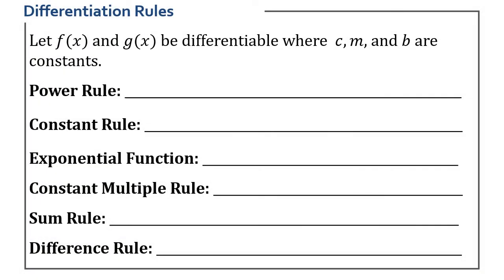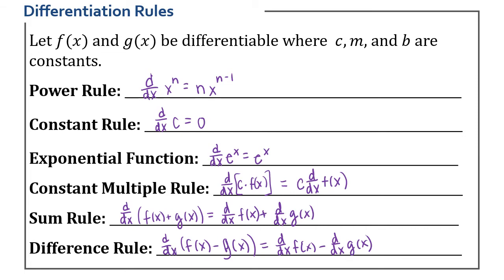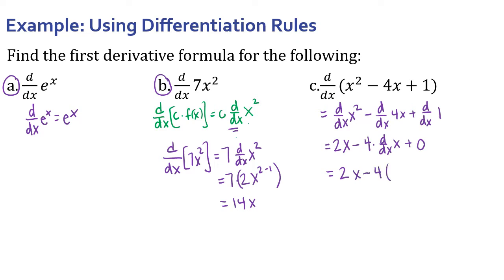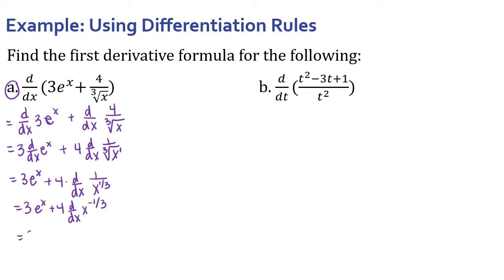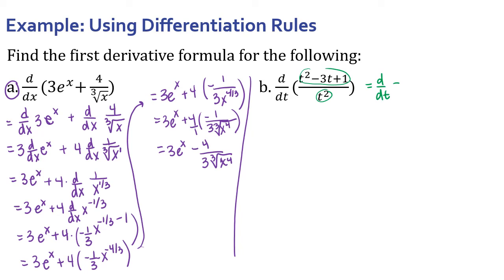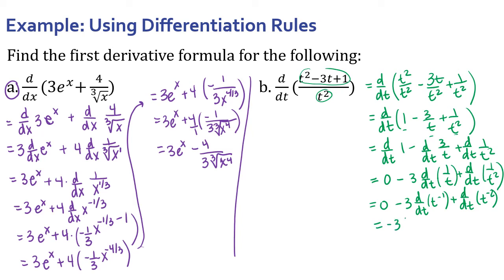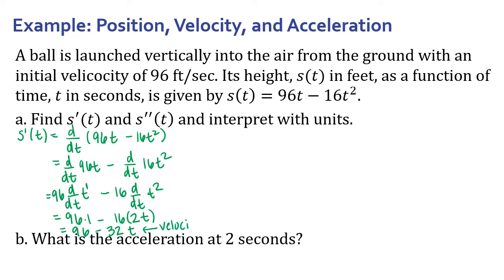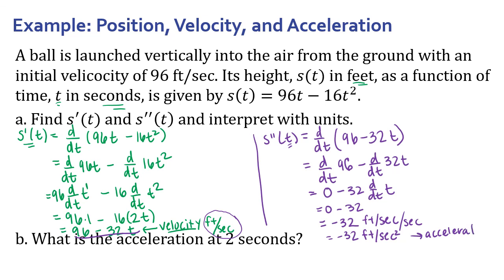Section 3 1 2 Differentiation Rules Continued